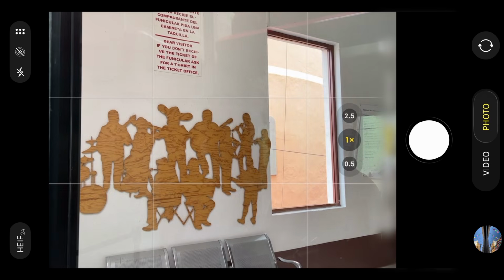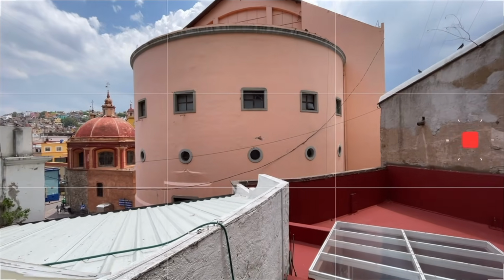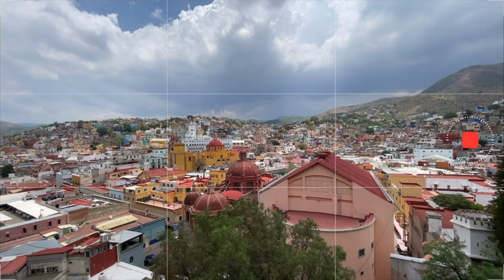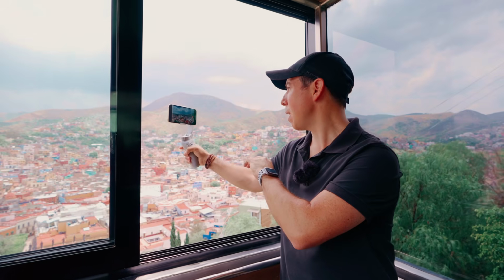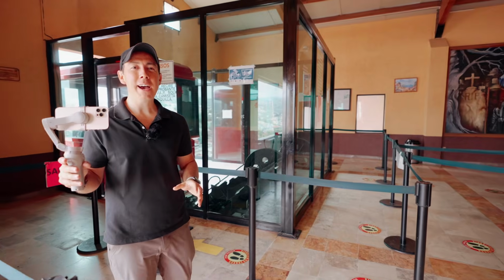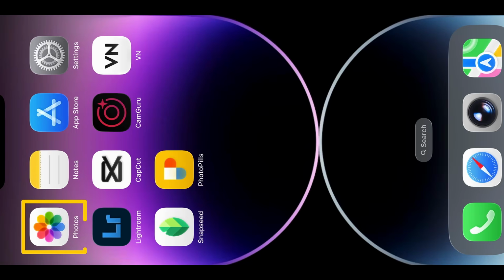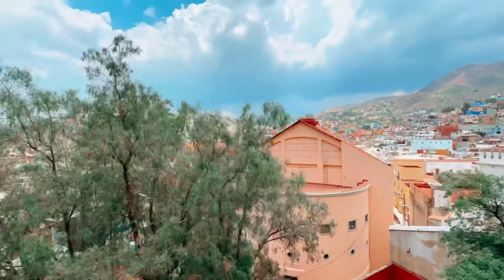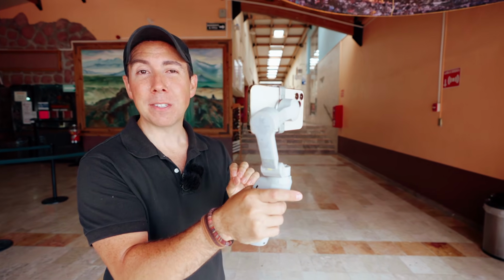How To Shoot Incredible Hyperlapse Videos On iPhone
Want to create eye-catching hyperlapse videos on your iPhone?

Hyperlapse is a fun and powerful way to record timelapse footage while moving through a scene. And the best part? You can do it with the iPhone you already have. 📱

In this video from our Capture It All course, you’ll discover simple tips for filming smooth, impressive hyperlapse videos on iPhone.